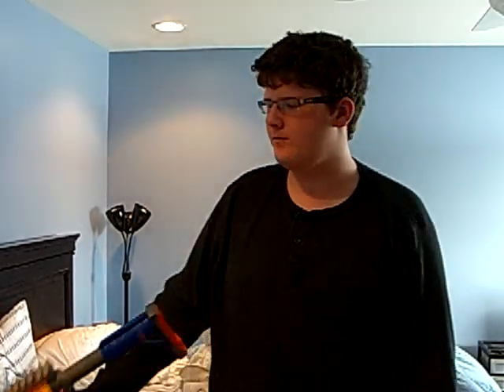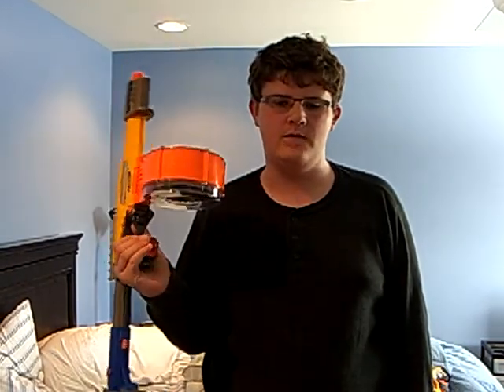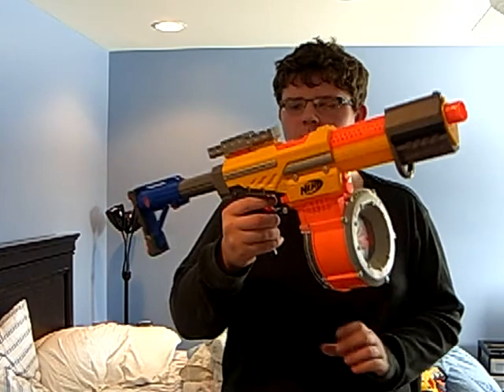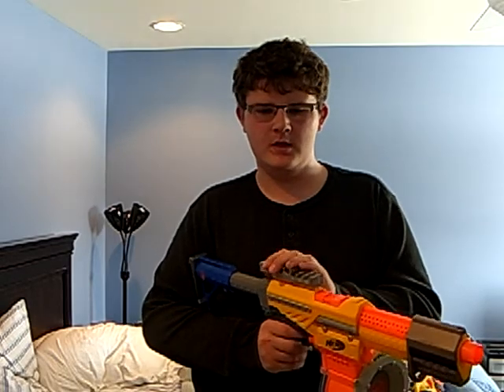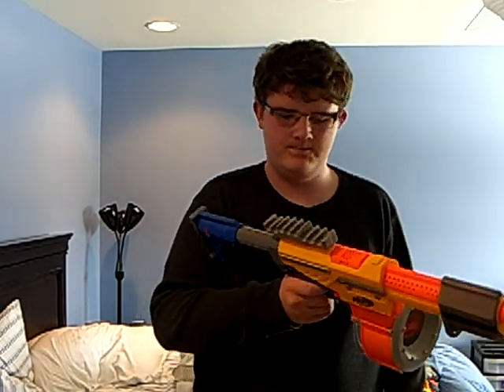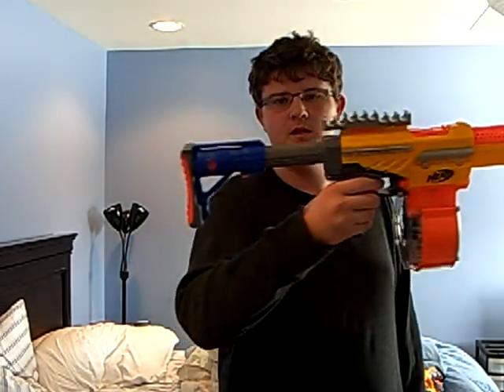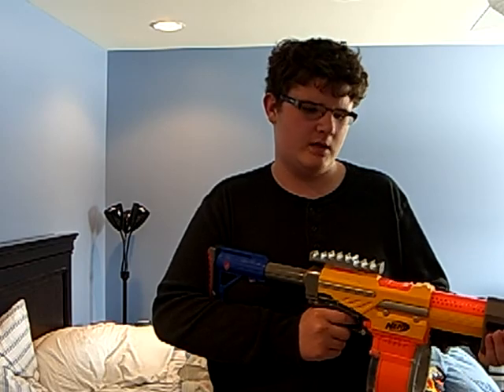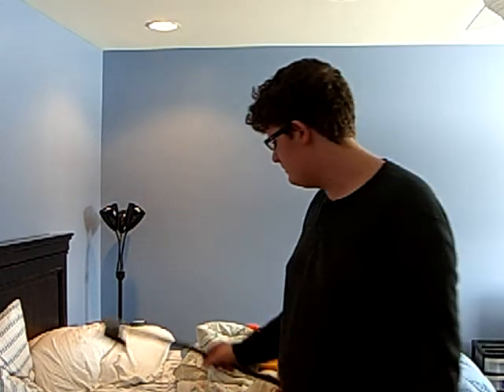Nerf Gun Attachment Combo 8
what you'll need:
alpha trooper cs-18
raider 35-dart drum
raider stock
barrel break dart holder

combine all of them together and get a better equipped gun